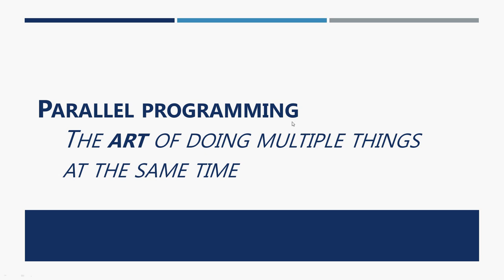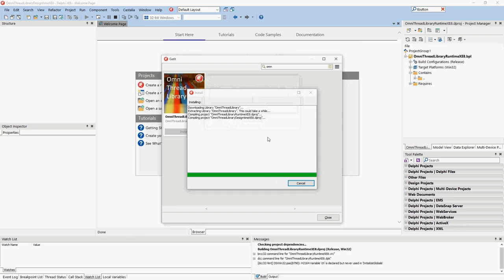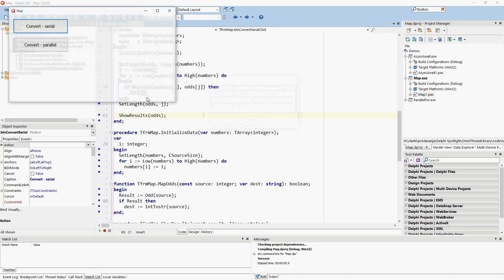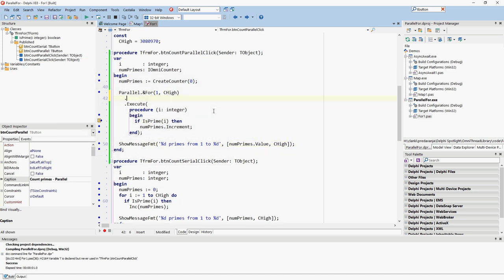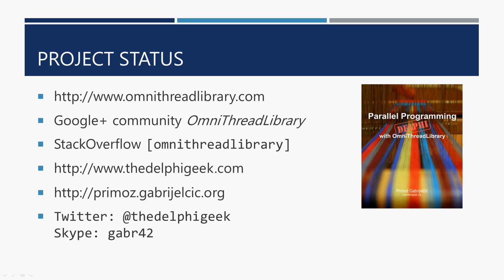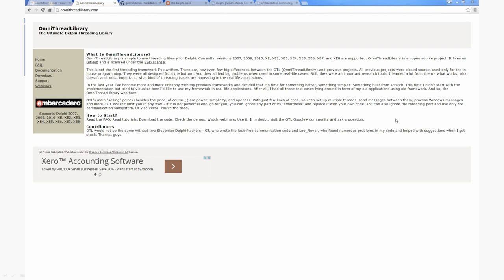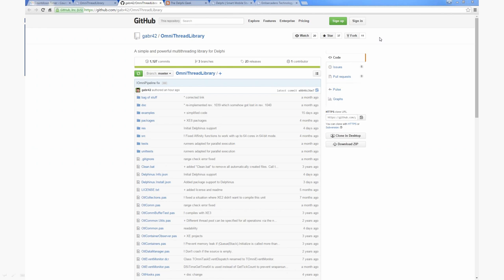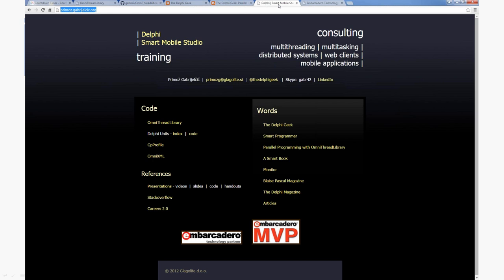Embarcadero Technology Partner Spotlight - OmniThread Library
OmniThread Library - Primoz Gabrijelcic
Thursday, September 3, 2015

OmniThreadLibrary is simple to use threading library for Delphi.

This is not the first threading framework I've written. There are, however, few big differences between the OTL (OmniThreadLibrary) and previous projects. All previous projects were closed source, used only for the in-house programming. They were all designed from the bottom. And they all had big problems when used in some real-life cases. Still, they were an important research tools. I learned a lot from them - what works, what doesn't and, most important, what kind of threading issues are appearing in the real life applications.

In the last year I've become more and more unhappy with my previous frameworks and decided that it's time for something better, something simpler. Something built from scratch. This time I didn't start with the implementation but tried to visualize how I'd like to use my framework in real-life applications. After all, I had all those test cases lying around in form of my old applications using old framework. And so, the OmniThreadLibrary was born.

OTL's main "selling" points (besides the price, of course ;) are power, simplicity, and openess. With just few lines of code, you can set up multiple threads, send messages between them, process Windows messages and more. OTL doesn't limit you in any way - if it is not powerfull enough for you, you can ignore any part of its "smartness" and replace it with your own code. You can also ignore the threading part and use only the communication subsystem. Or vice versa. You're the boss.